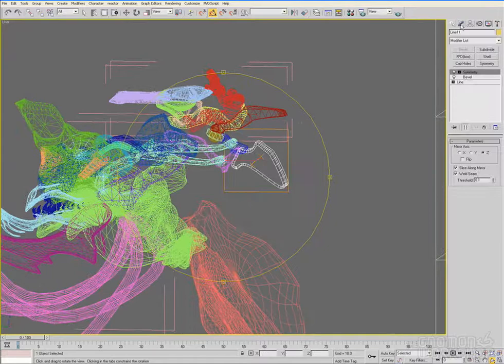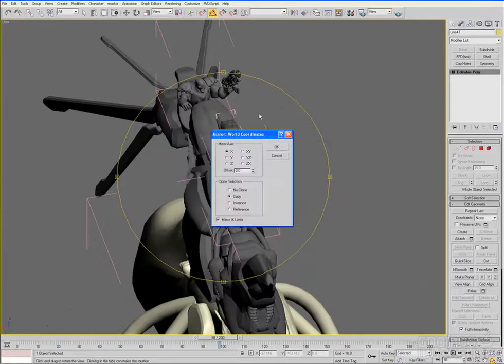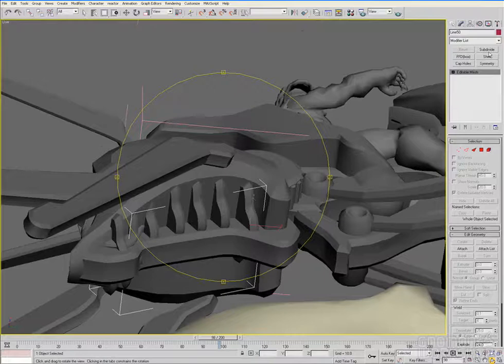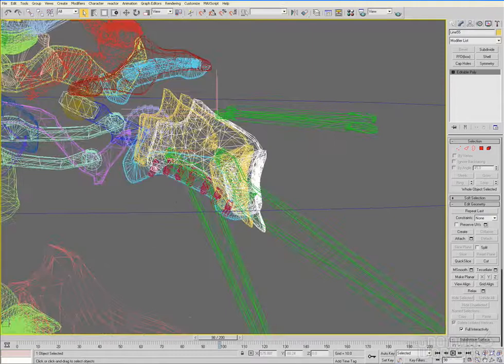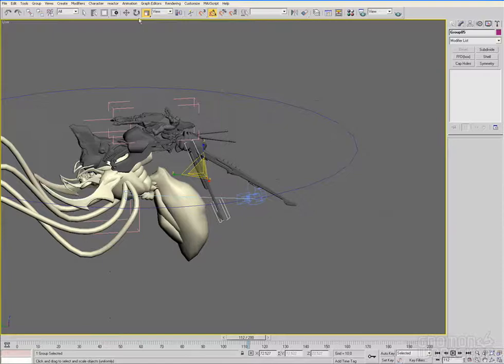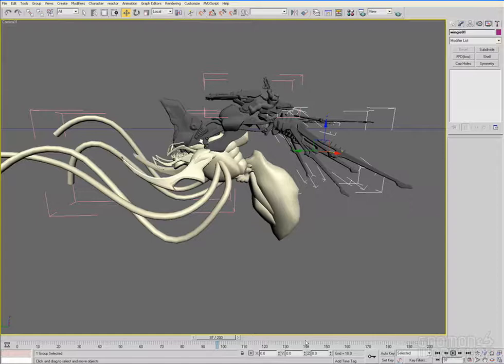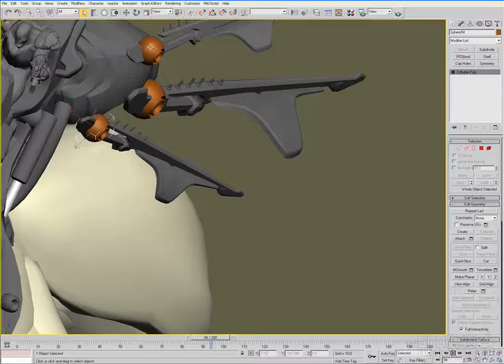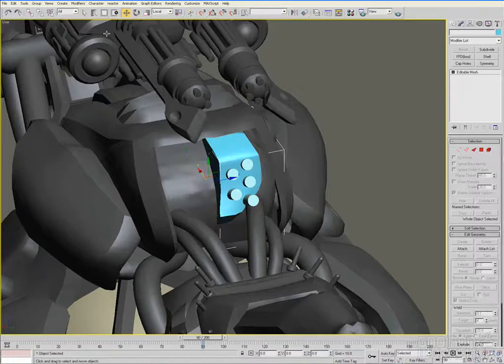5.Gears of War Creature Design - Sketch, Model and Paint (with James Hawkins)-Gonmon